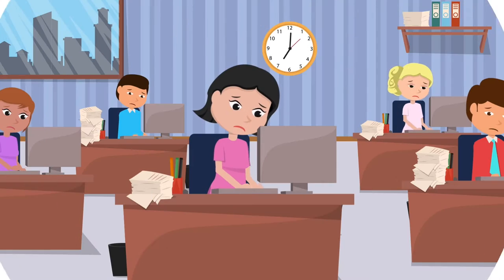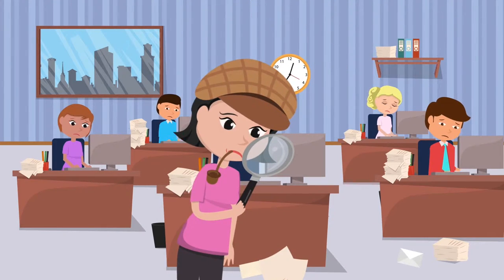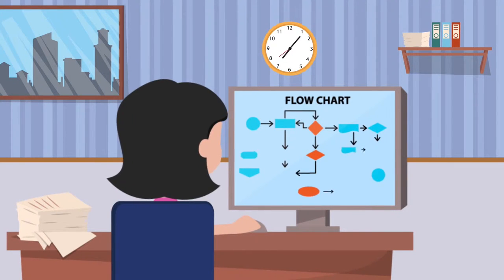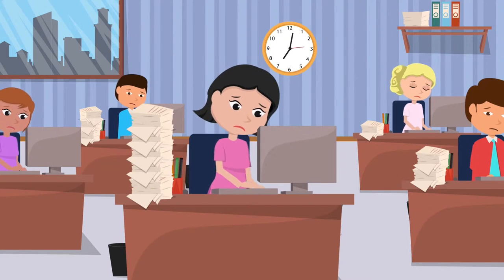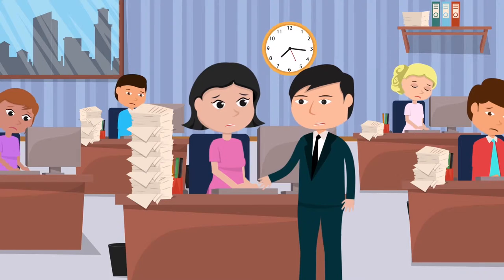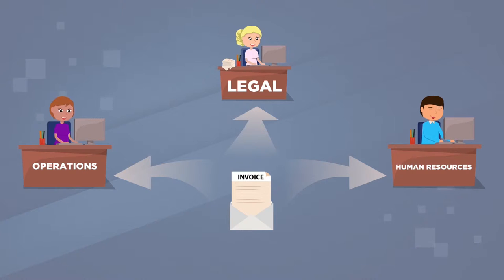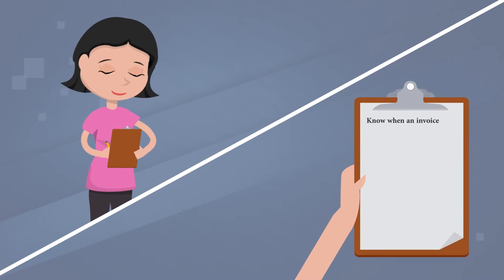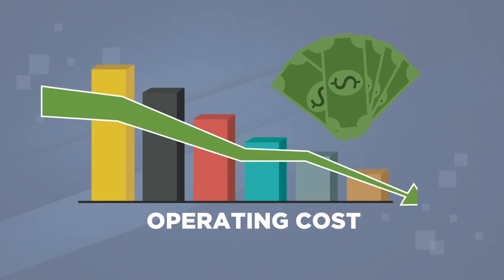Digital Document Management and Workflow Automation - VAULTview Report Module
VAULTview Report Manager is a software solution that simplifies document workflow automation, that helps in quick and secure delivery of information to users.

Vaultview Report Manager Module is a document workflow automation solution that simplifies reporting and document distribution which provides quick, efficient and secure electronic delivery of information to users regardless of location.

Vaultview Report Manager Module can automatically capture electronic reports from multiple systems indexing the reports, apply security rules, notify users and make available the specific pages of which users are permitted to see.

Information can be viewable by multiple people, any place, anywhere with the proper security settings.